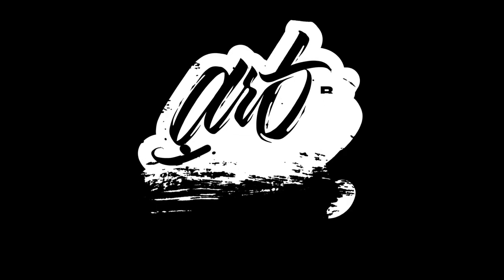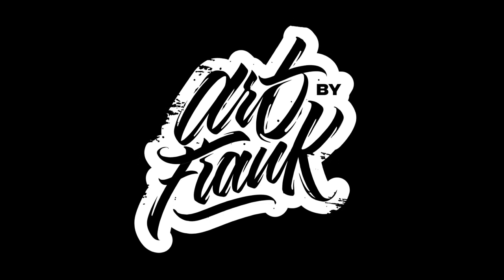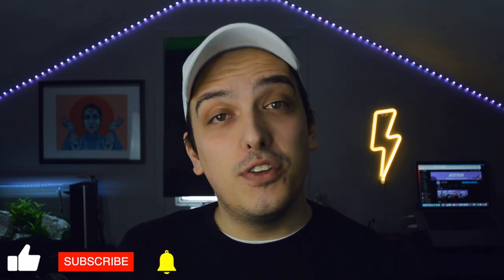Should you buy an iPad for creating art? 🤔 ✏️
In this video I go over if you should invest in an iPad for your creative projects. I hope to create an art community where we can all learn and have fun!

-ABF 🧑‍🎨